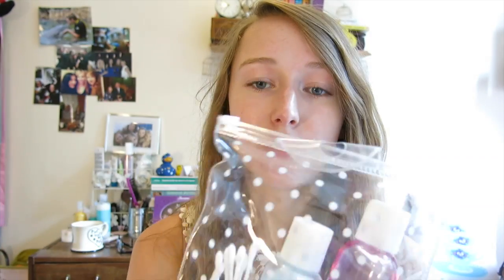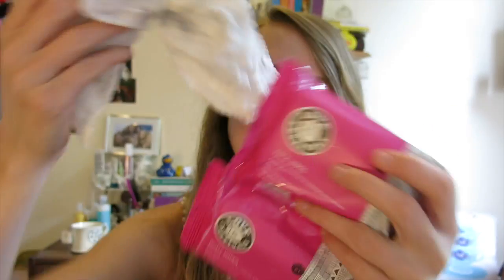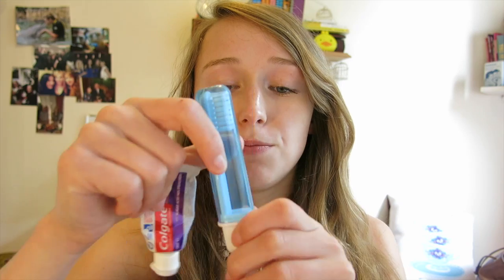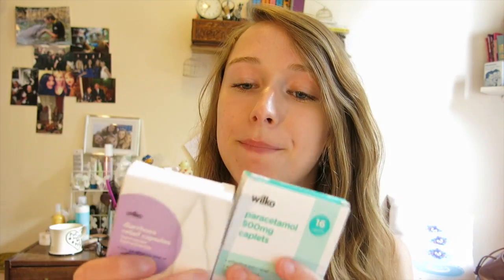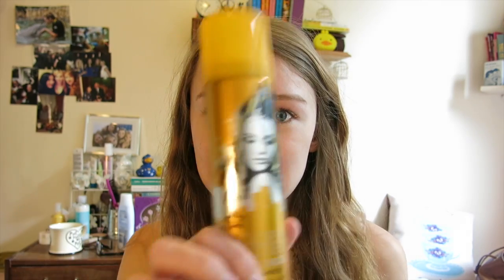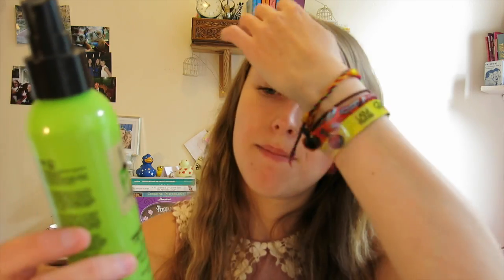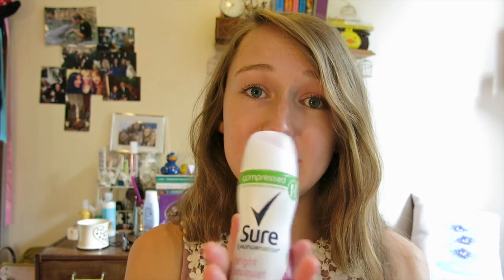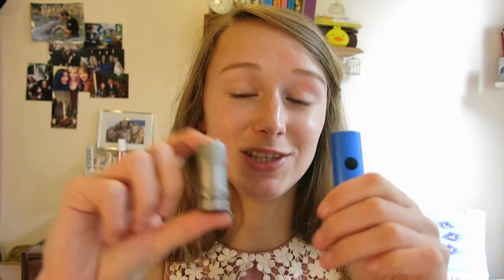Festival Packing (Glastonbury 2015) | ThatQuirkyGirl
What I'm taking to Glastonbury 2015!

Outfit 1
Top - Topshop
Skirt - Primark
Necklace (same throughout) - Primark
Shoes (same throughout) - Converse

Outfit 2
Dress/Top - Vintage
Shirt - Vintage
Shorts - Target
Wellies (same throughout) - Primark
Socks (same throughout) - Primark

Outfit 3
Shirt - my dad's :P
Bralet - Primark
Shorts - Hollister

Outfit 4
Top - Primark
Sunglasses - River Island
(everything else same)

Outfit 5
Top - Forever 21
(everything else same)

Outfit 6
Poncho - The Ultimate Festival Kit
Jeans - Primark
Top - Republic

Outfit 7
Top - Republic
Flower Crown - from a previous festival
(everything else same)

Outfit 8
Trousers - Hand me down from mum :P (I think she made them!)
Top - Topshop
(everything else same)

Backpack - Ebay
Suitcase - Primark
Pouch - Gift